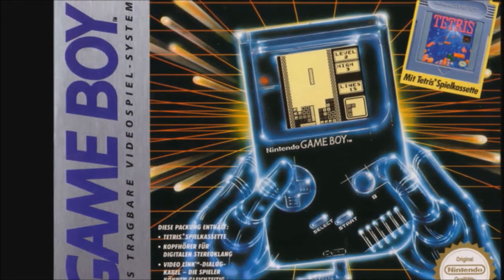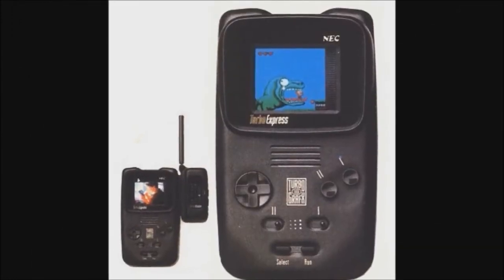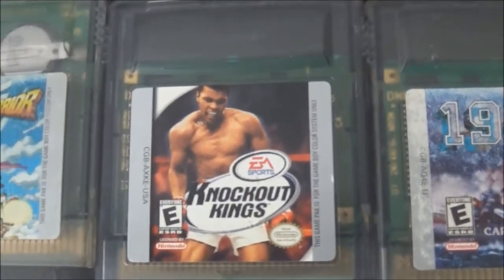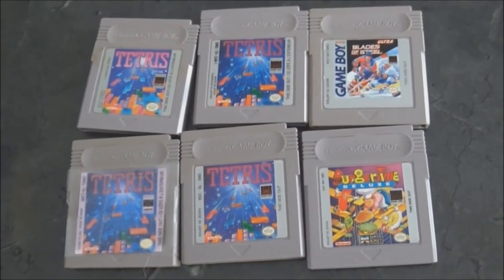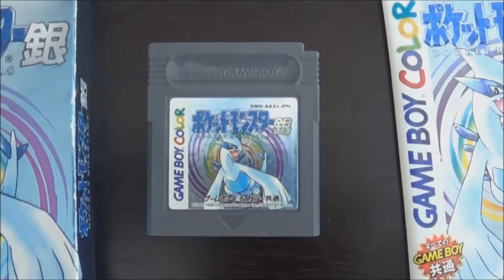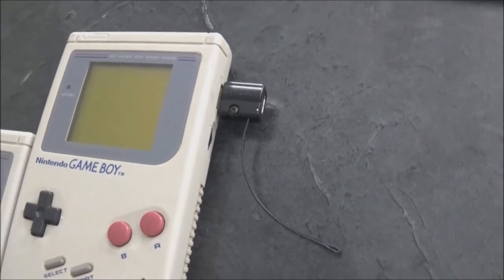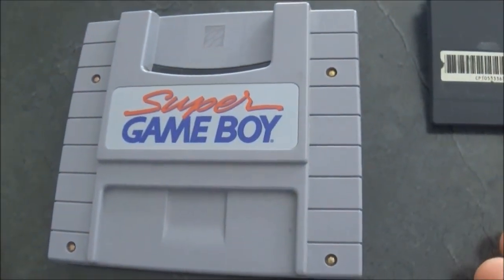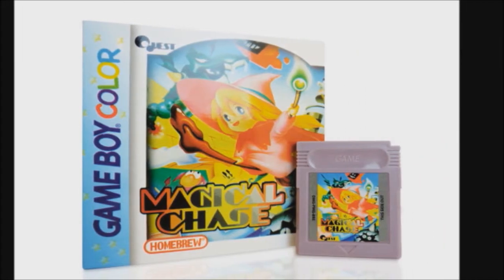GAMEBOY/COLOR Collection ep.1 (50 sub give away)